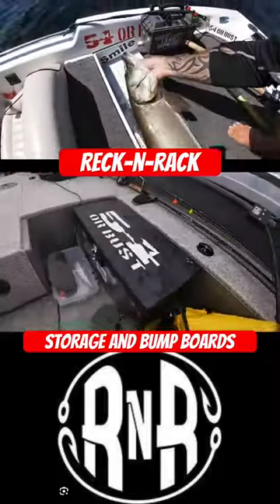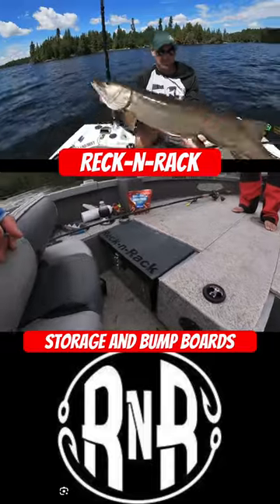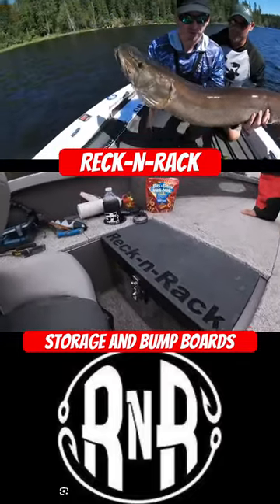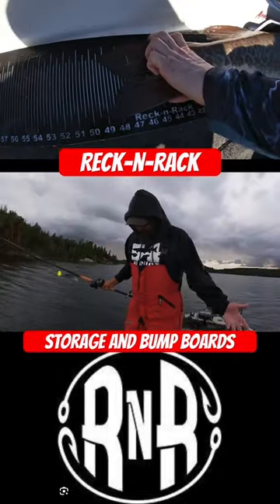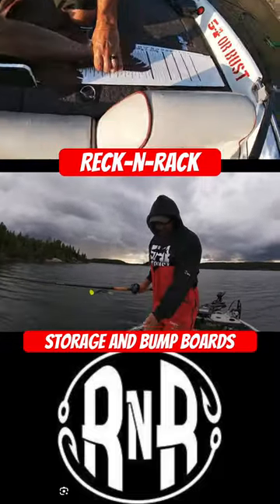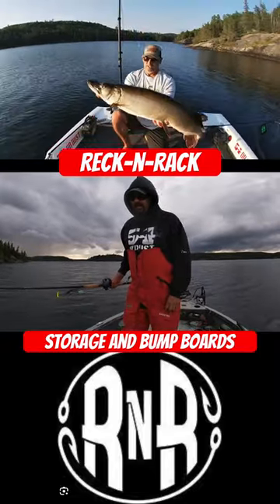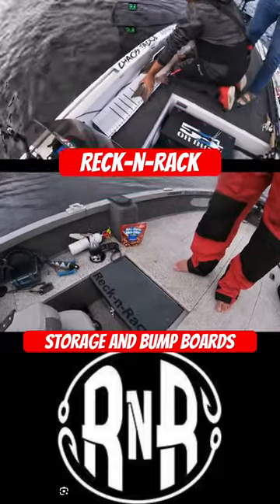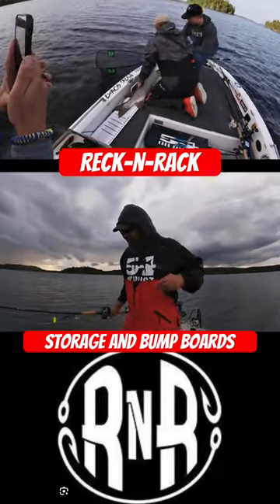Musky Hunters check out RECK-N-RACK! Straight up awesome musky gear!